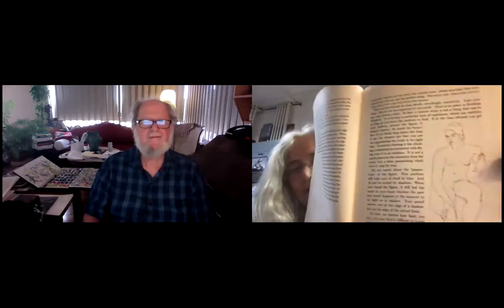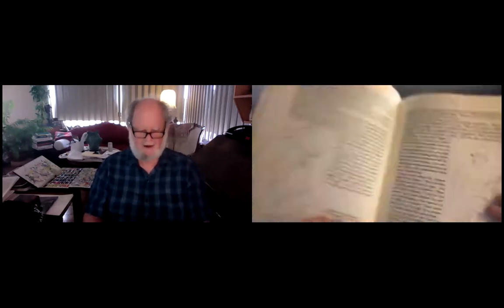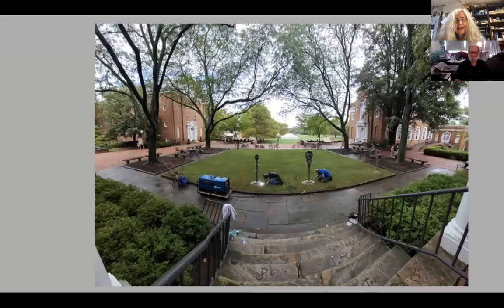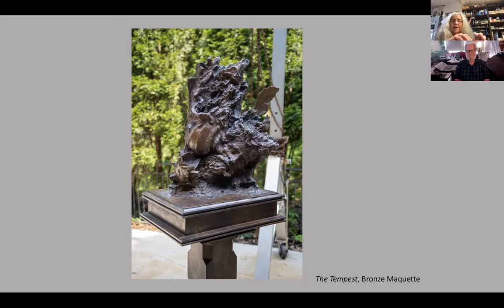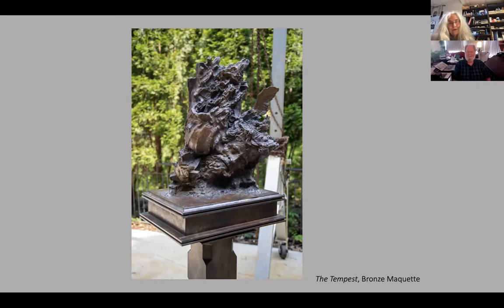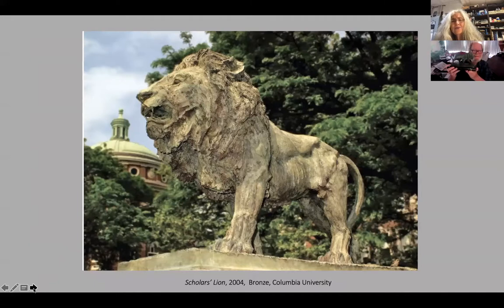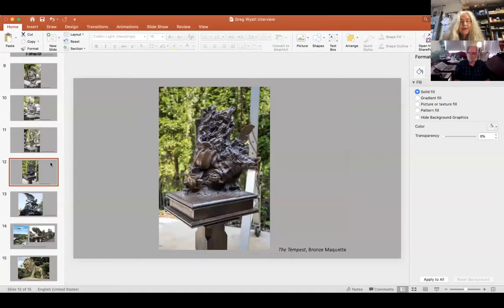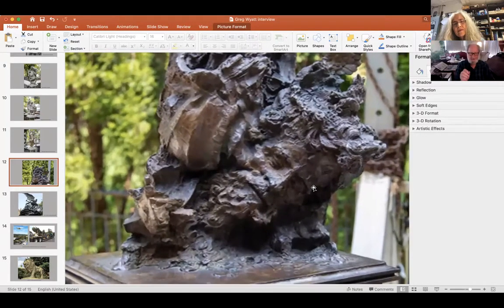The Mitchell Gallery | Greg Wyatt: Artist and Scholar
This live-stream interview with the Mitchell Gallery provides insights into Wyatt's training, mentors, artistic inspirations, and the literary and creative process of the bronze Shakespeare maquettes on view on quad at St. John's College, Annapolis.